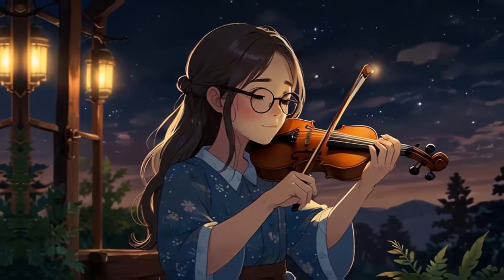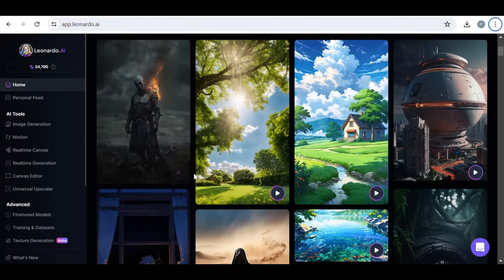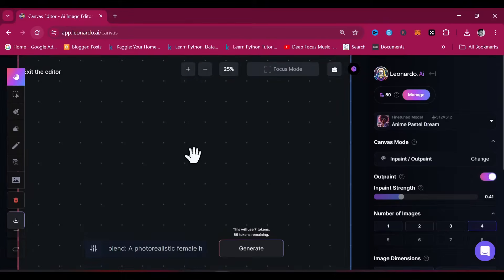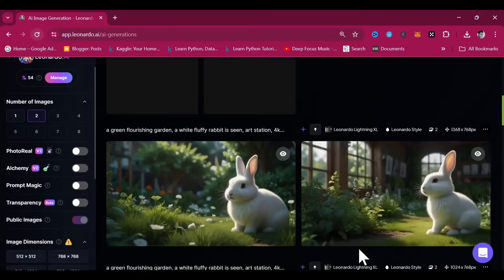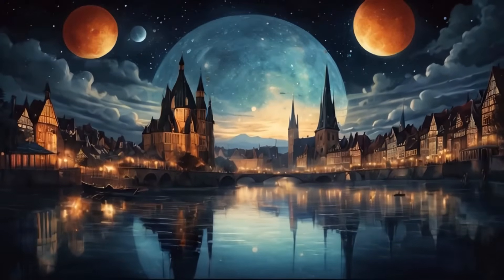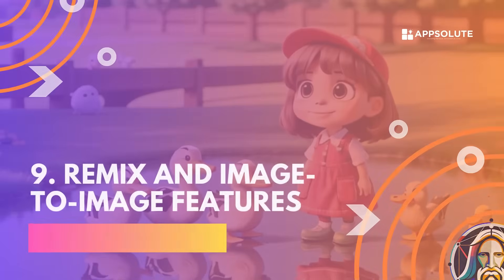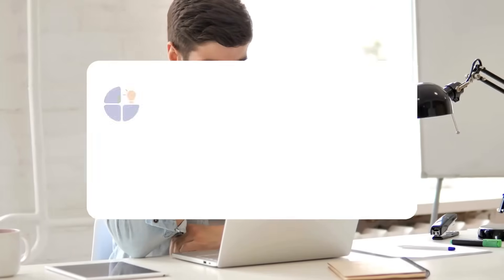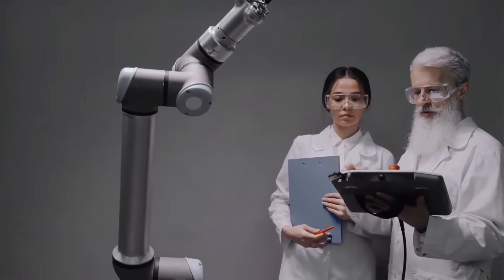10 Things to Know Before Using Leonardo AI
In this video, we discussed Leonardo AI and unveiled 10 things everyone should know before using it. We also revealed two secrets that'll change your AI art generation forever.

Are you excited to learn about them? Click the play button and let's dive right in.

To begin using Leonardo AI, sign up with our referral

Also,
LinkedIn back to our channel!

CHAPTERS:
0:00 - Introduction
0:54 - The Greatest Secret of AI Art Generation revealed
2:01 - A Sure Promise
2:15 - What is Leonardo AI?
2:39 - Leonardo AI Models
3:36 - Negative Prompts
4:29 - Canvas Editor
6:08 - Aspect Ratio/ Image Dimensions
6:54 - Leonardo AI Prompt Generation Feature
7:58 - Tokens
8:46 - Motion Video
9:41 - Consistent Characters
11:11 - Remix and Image-to-image Features
13:31 - Public and Private Images
14:07 - Handy Tip about AI Art Generation that no one will tell you.
15:04 - Conclusion